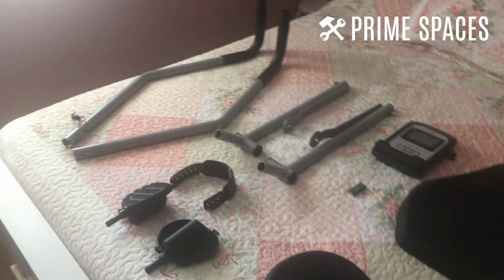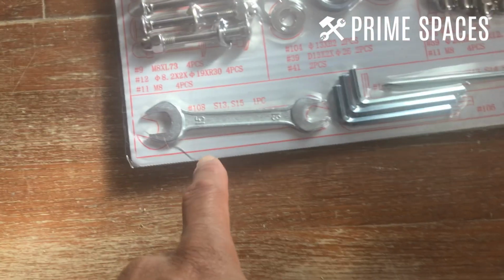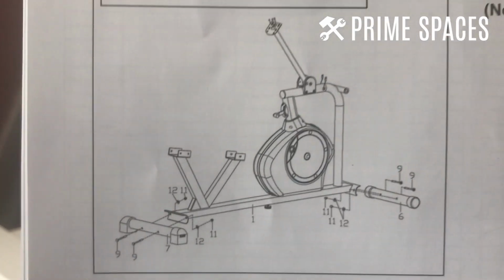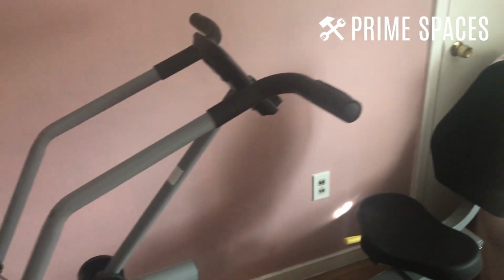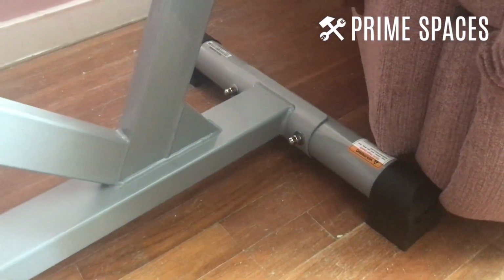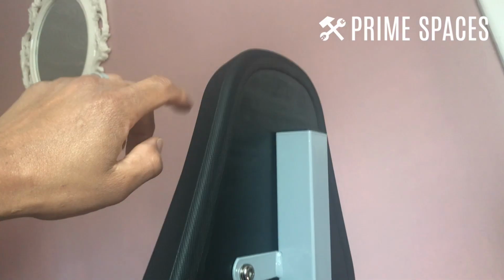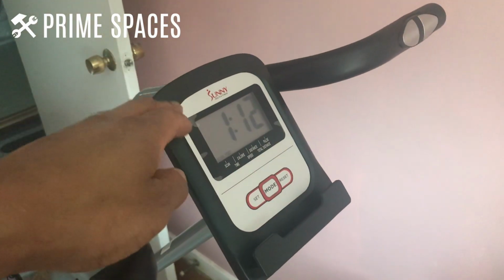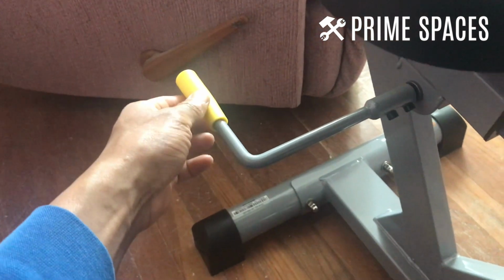Unboxing and Review: Sunny Recumbent Bike With Arm Exerciser | Sunny Health Fitness Recumbent Bike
This video is a review for the Sunny Classic Cross Trainer Recumbent Bike

Tools used:
Screwdriver bit set
Portable table
Battery-powered drill - Use this, or any power tool, on the LOWEST torque setting - always!